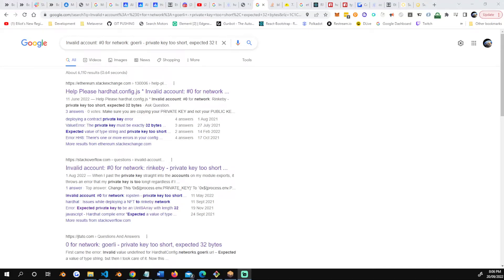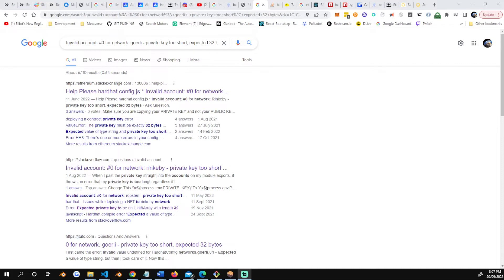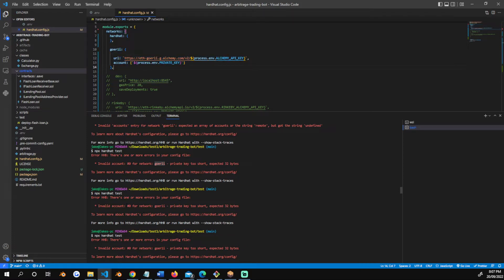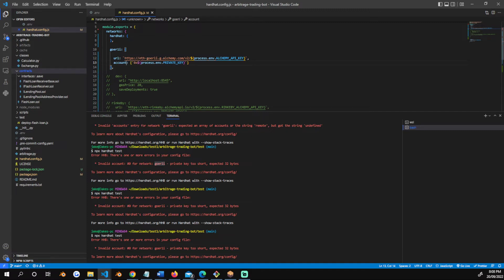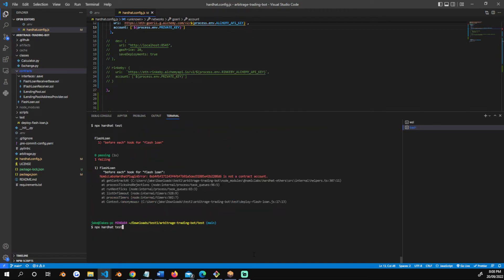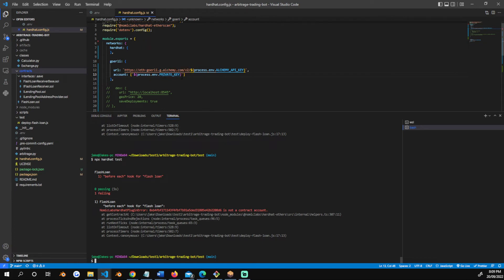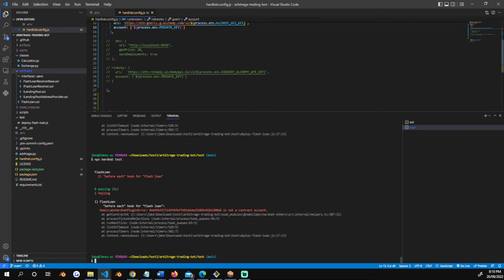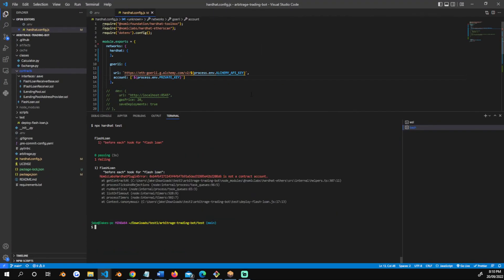Invalid account #0 for network goerli private key too short, expected 32 bytes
goerli: {